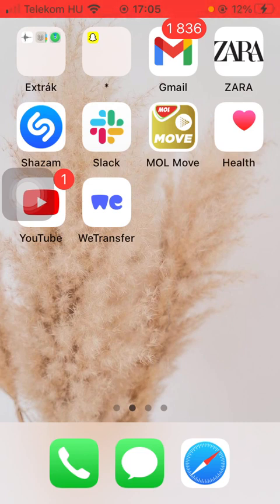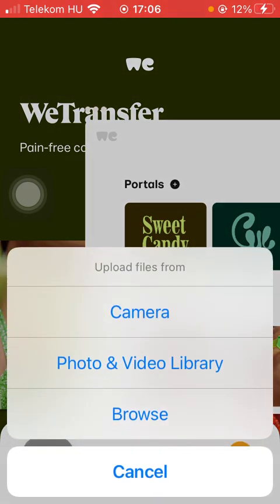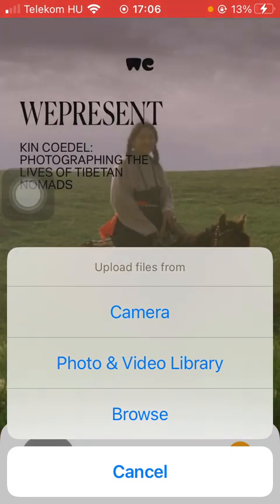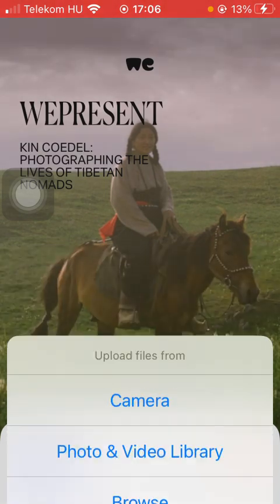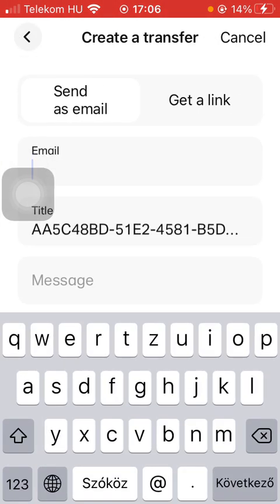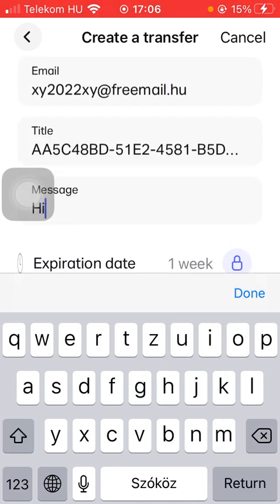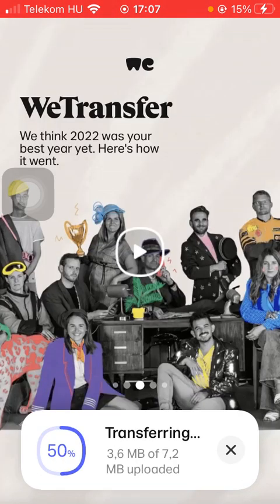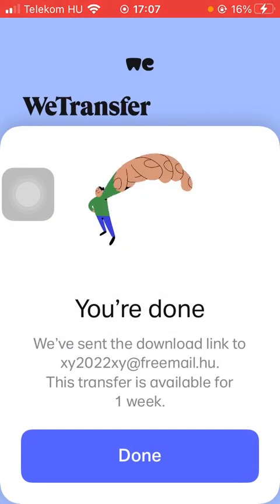How to upload and send a file on WeTransfer?